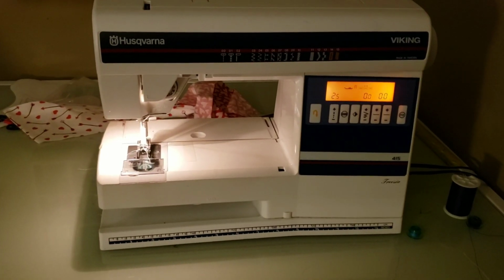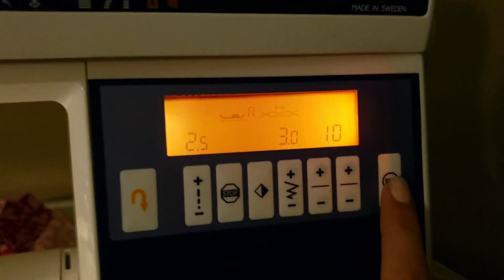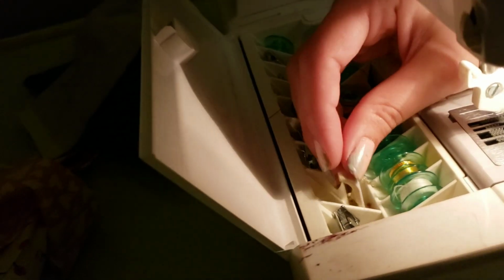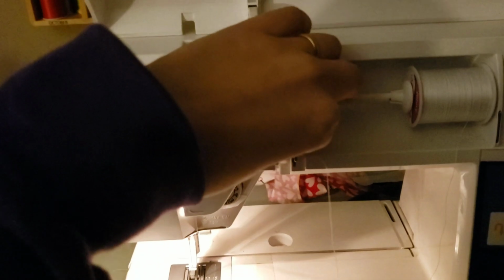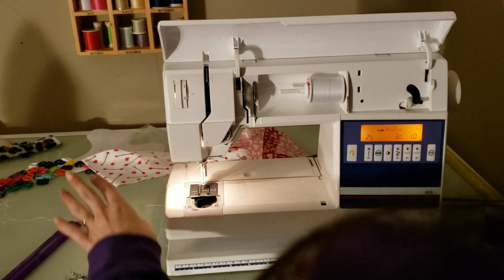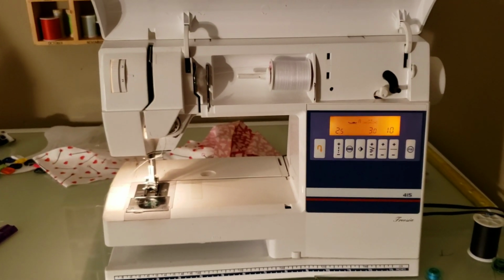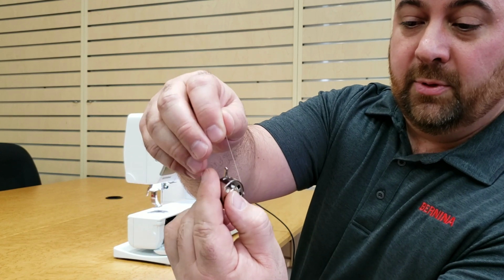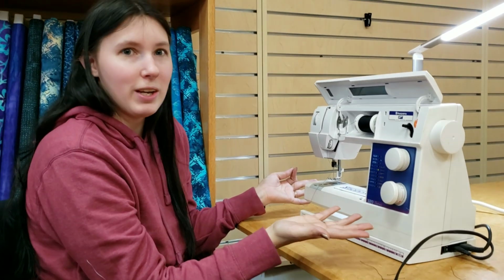Sewing Machine basics (Learn to thread a machine)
Here I walk you through the basics of a sewing machine and show you a different version of a machine.

Thank you to all who supported the Craft-A-Thon.